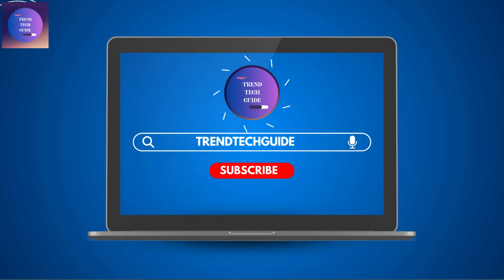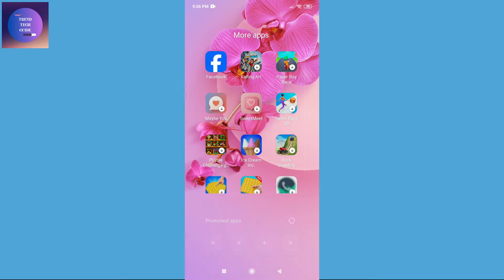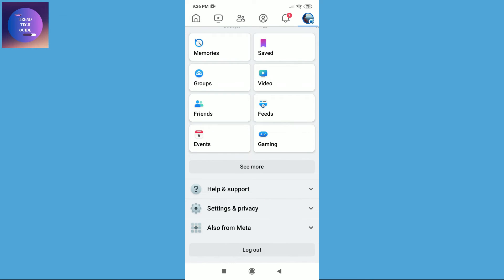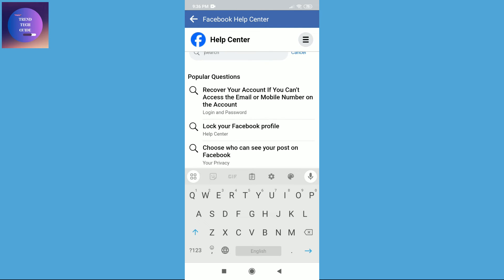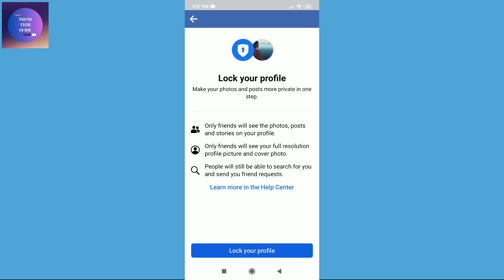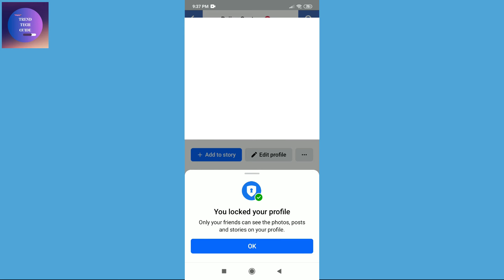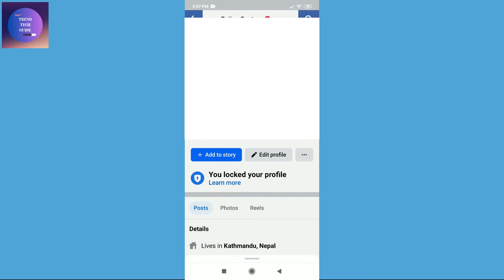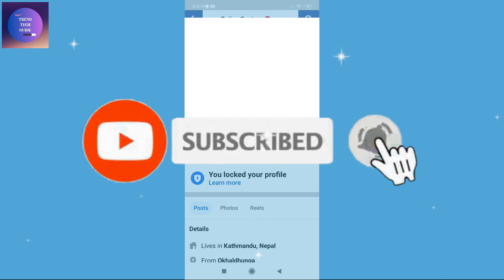How To Lock Facebook Profile (EASILY!) | Lock FB Profile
Learn how to lock your Facebook profile to enhance your privacy and security. Follow these simple steps to restrict access to your photos, posts, and personal information. Safeguard your account today by locking Facebook!

👉 Explore more!